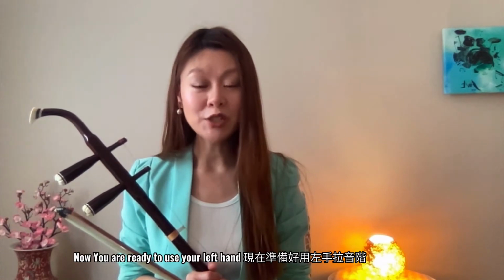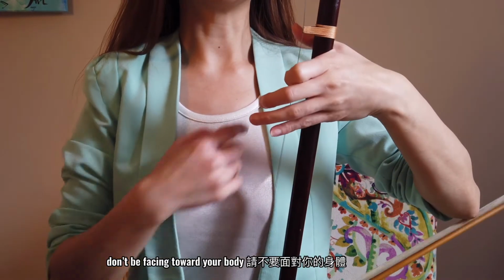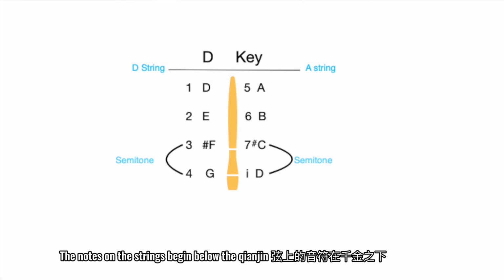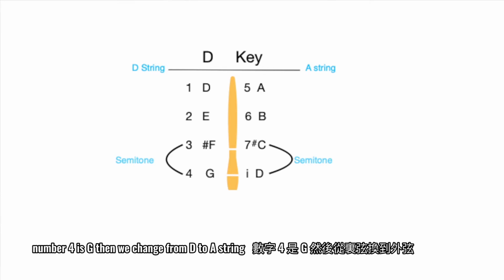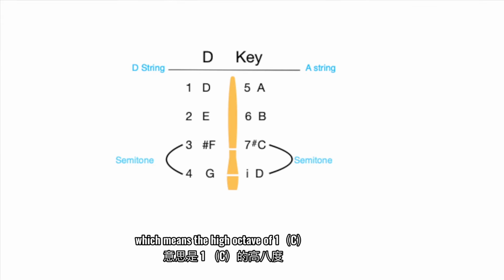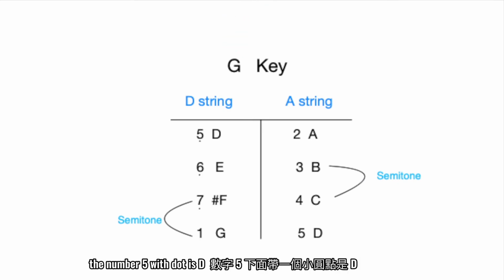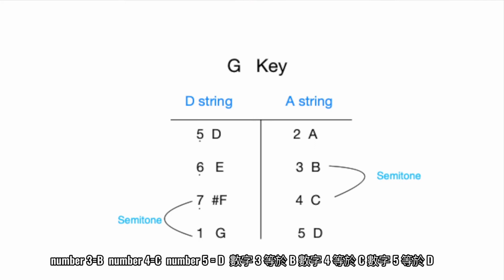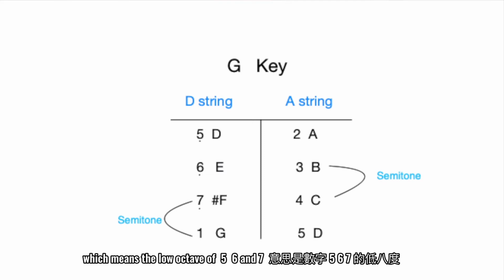Cathy Erhu 101|Erhu tutorial for beginner EP.3|How to play the erhu scale| CATHY YANG ERHU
Cathy Erhu 101| |Erhu tutorial for beginner EP3 |How to play the erhu scale| CATHY YANG ERHU
楊悅二胡課堂101｜EP.3怎樣拉二胡D& G调音阶| 初學二胡